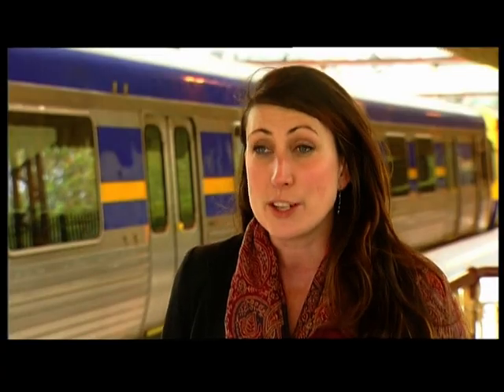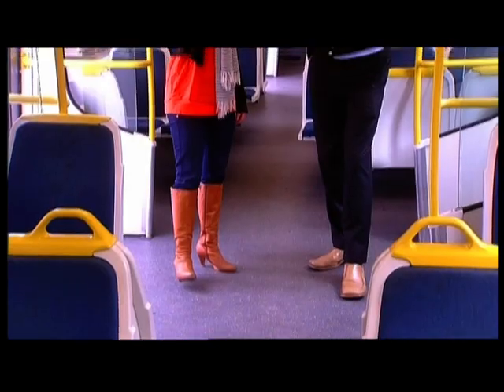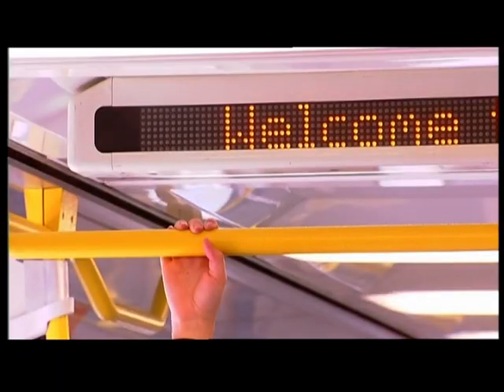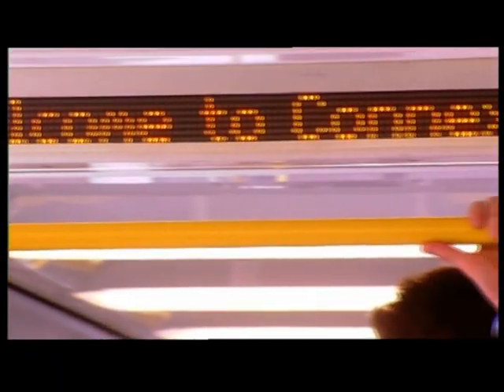Connex trains to get upgraded hand rails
Connex looks to improve commuter experience by installing "specially measured" hand rails to encourage people away from the doors.